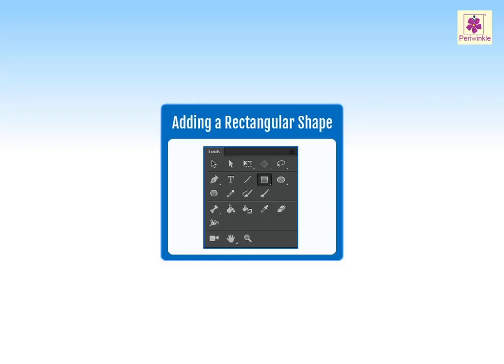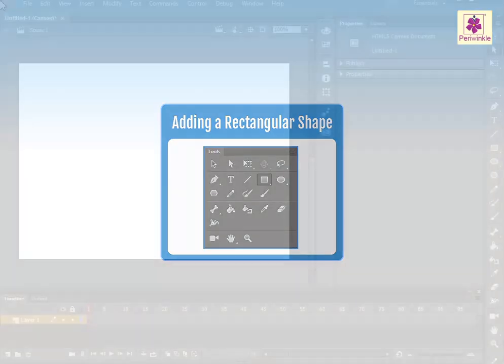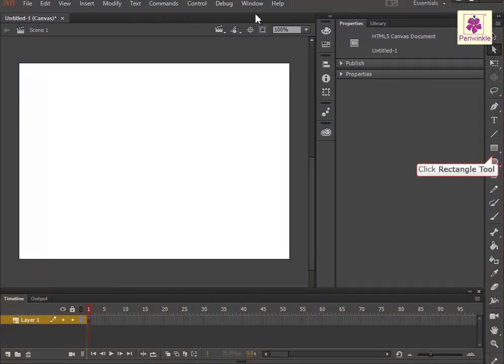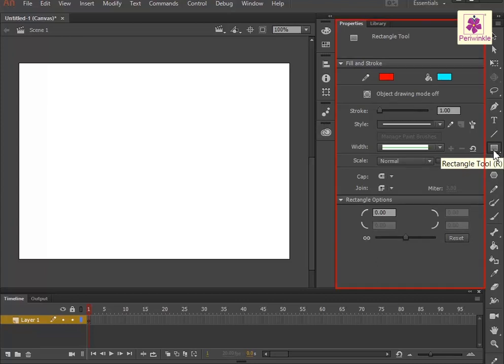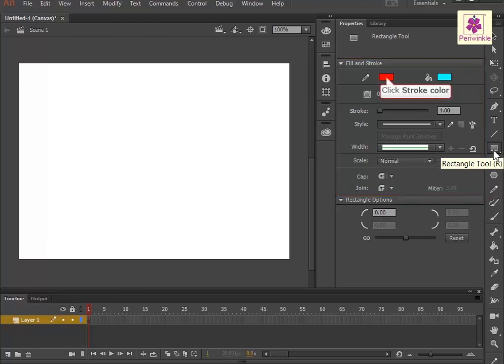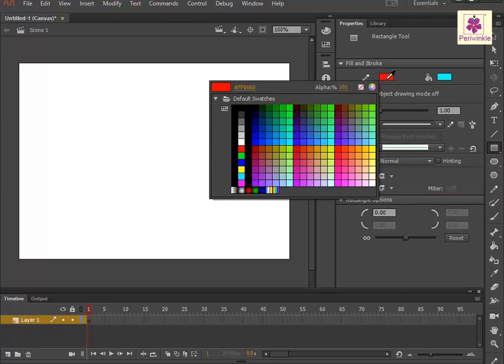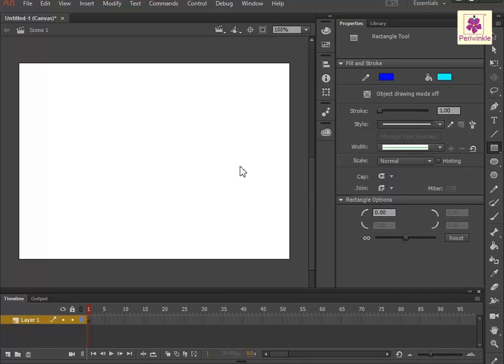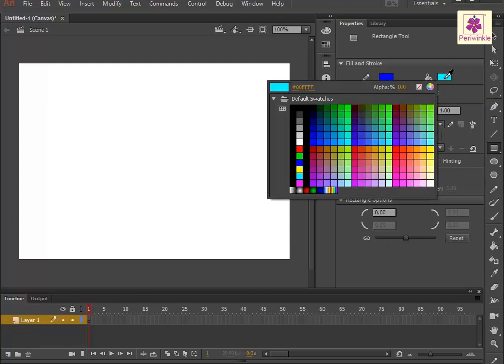Adding A Rectangle Shape | Computer Training | Periwinkle